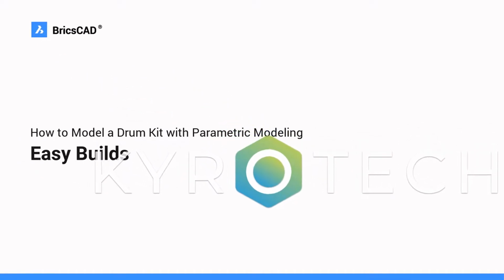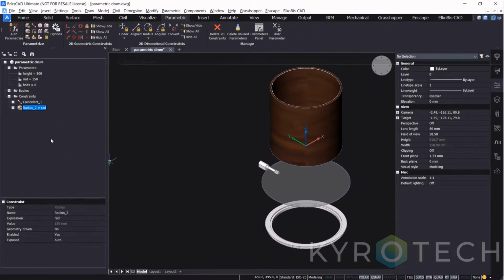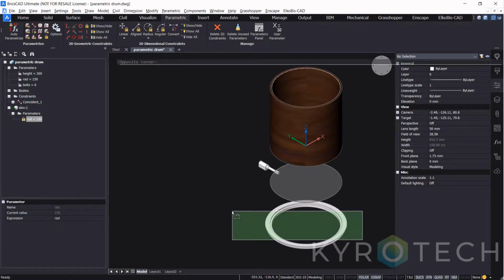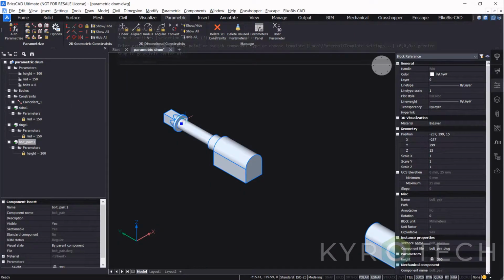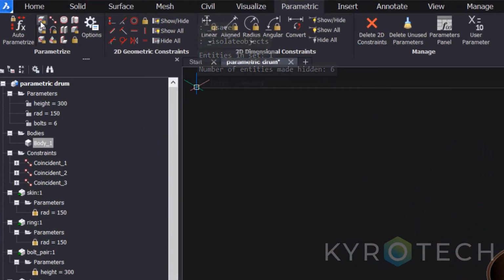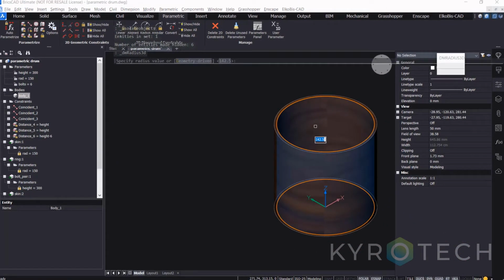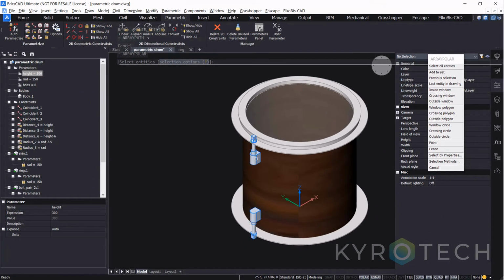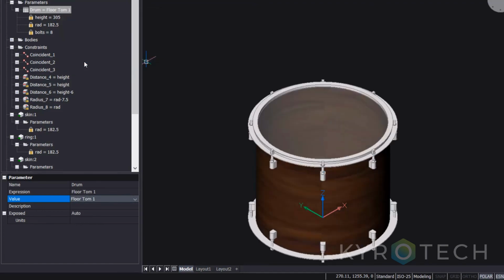Modelling a Drum Kit With Parametric Modeling - BricsCAD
In this video, you will learn how to use parametric modeling to make a set of drums for a drumkit. You will do this by modeling one drum and adding parameters and constraints. All you need to do is change the values of these parameters to create the other drum sizes. You will finish by adding a design table.

Parametric modeling is a great way of streamlining your CAD work. However, it's easy to feel daunted by tables, formulas, constraints and parameters. This is a practical, exercise, that anyone with a basic knowledge of CAD can follow. It will give you an idea of the basics of 3D parametric modeling in BricsCAD.